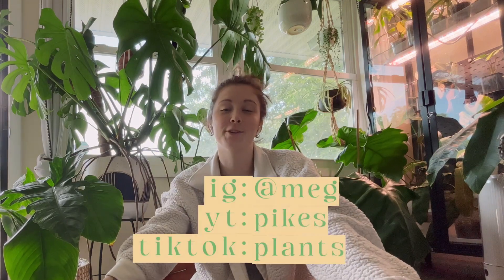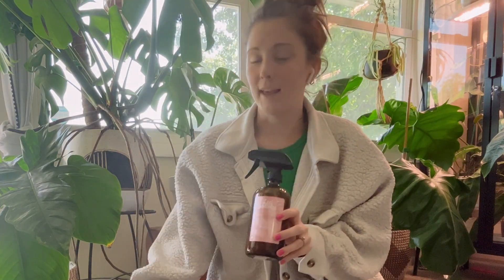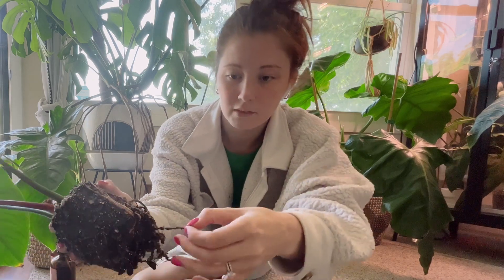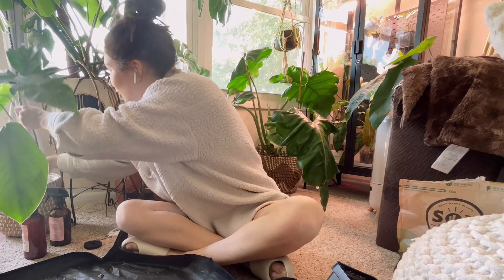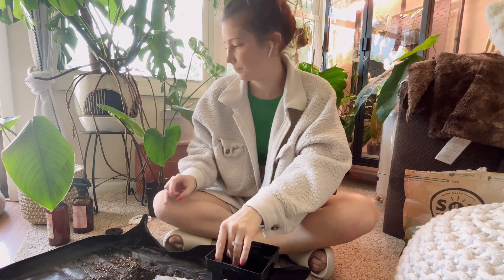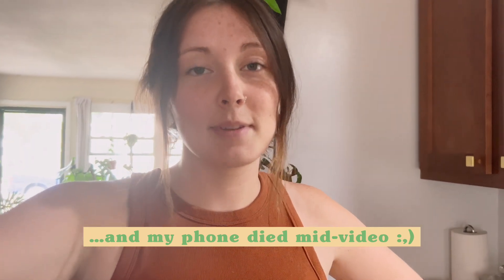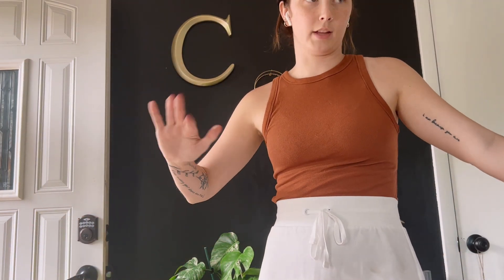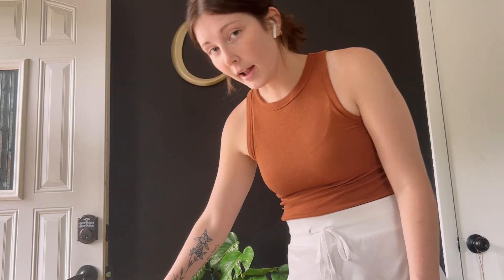(ANOTHER) PLANT HAUL ♡ chaotic but made with love. get your philodendron fix!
I am ao sorry about the chaotic nature of this video but it’s who I am lmao.

• Special shout out to Mikaela (once again) for the beautiful plants, they truly were packaged and sent with so much care. •

Mikaela’s YouTube: ​⁠​⁠​⁠@queencitytropicals
& her Etsy page: QueenCityTropicals

THE PLANT BAR CO